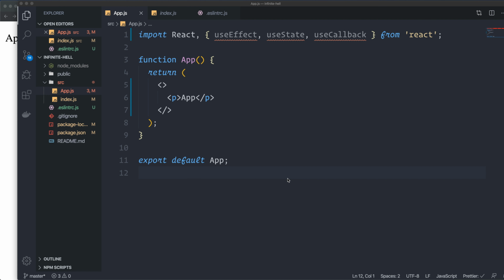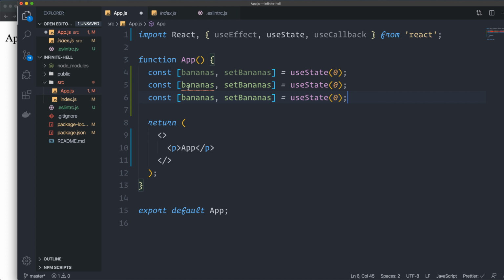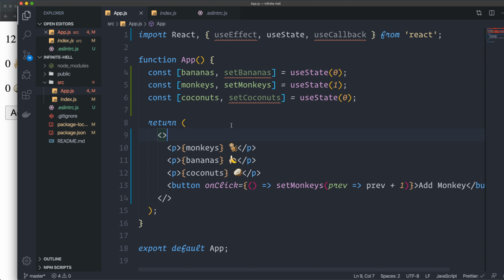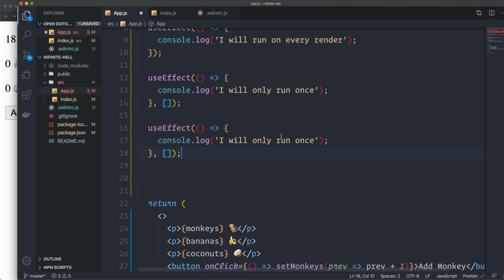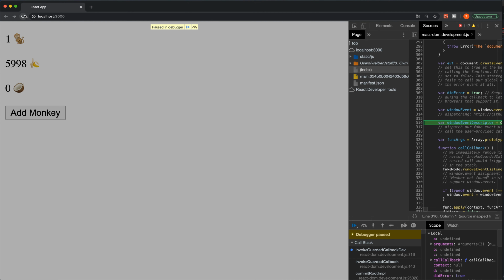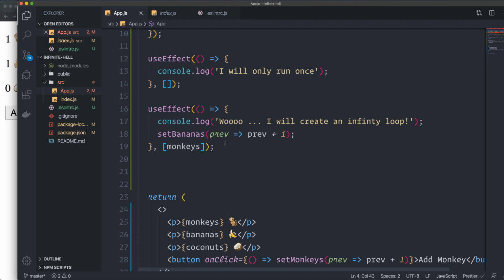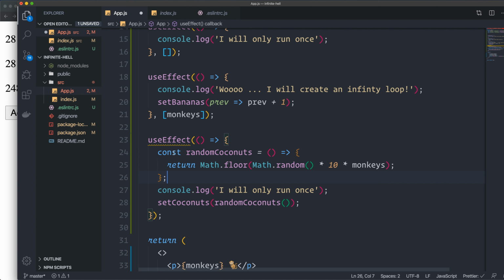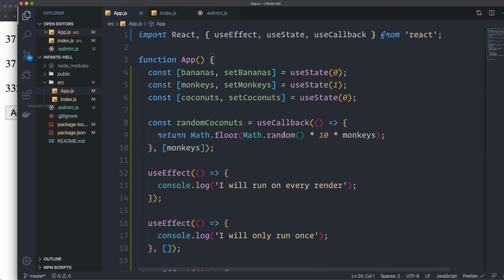Understanding React Infinity Loops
This is an introduction to how to understand why infinity loops appear in useEffect in React.